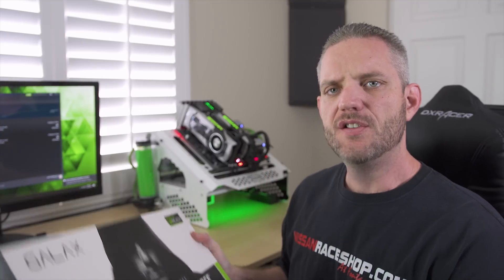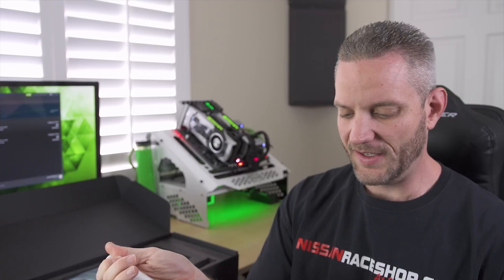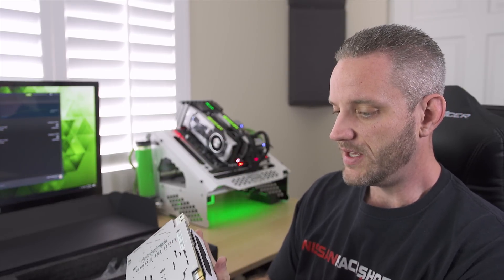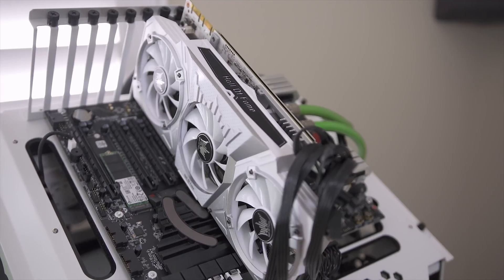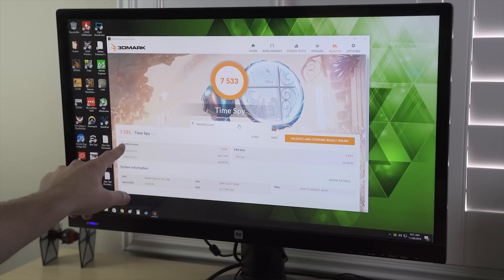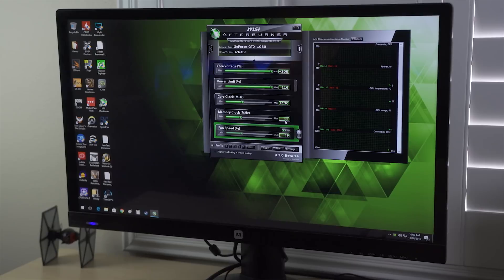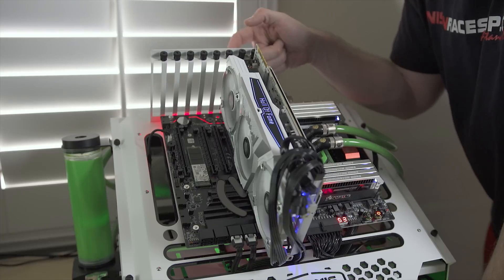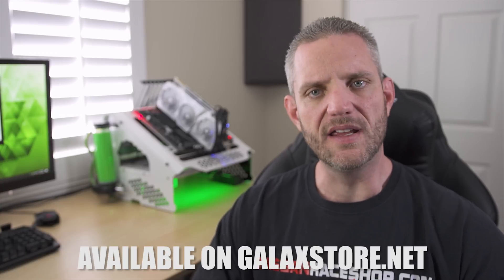How far will the GALAX GTX1080 HOF Overclock?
If you want to buy this HOF card then head

About JayzTwoCents